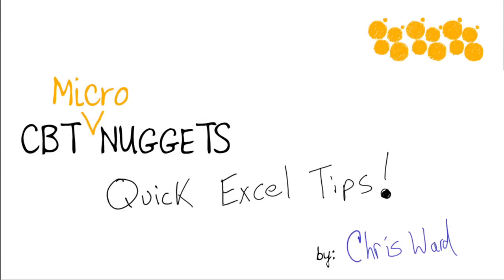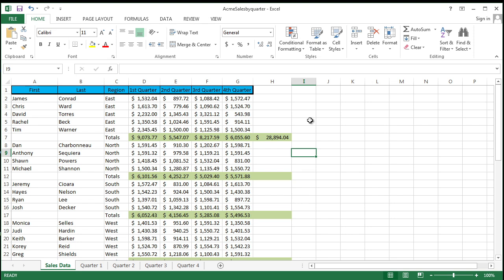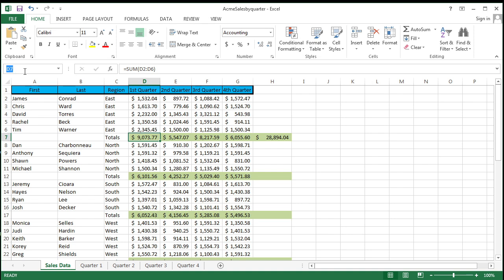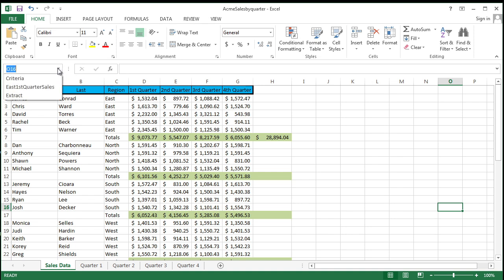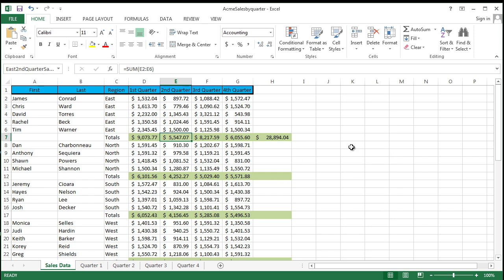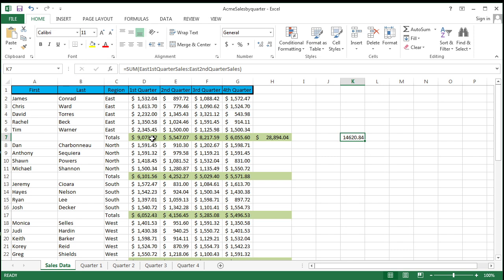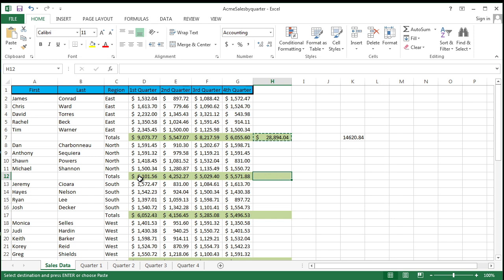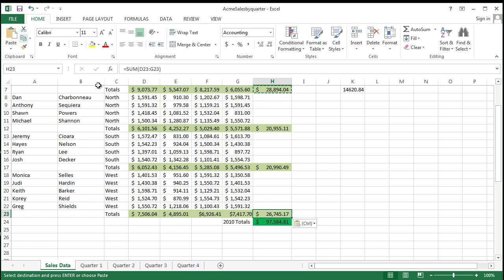MicroNugget: How to Save Time in Microsoft Excel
In this video, Chris Ward covers two quick tips to save time and become more efficient when using Microsoft Excel 2013. Although Excel is an incredibly powerful program, one of the most common questions people ask is how to make it quicker and easier to use. Two foundational shortcuts include naming cells and copying formulas.

Chris begins by diving into cell references. On simple spreadsheets, you can just use the alphanumeric cross-section. On larger, complicated sheets, however, it’s much easier to name the cells. This makes formulas easier to understand and maintain, and you can even define names for cell ranges, functions, constants, or entire tables.

The second tip Chris talks about is how to copy formulas so you don’t have to type them in each time. Manual typing is not only inconvenient, but it also drastically increases the probability that you’ll introduce errors. He’ll walk you through the simple steps you need to execute so you can take advantage of this robust function.